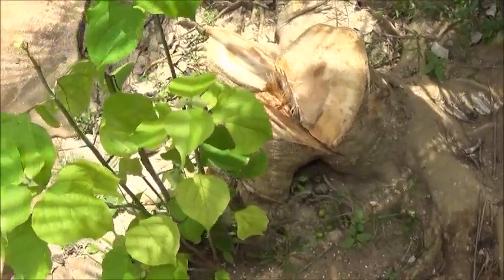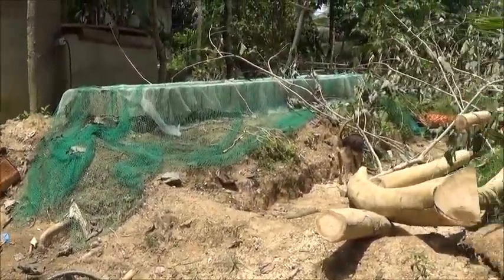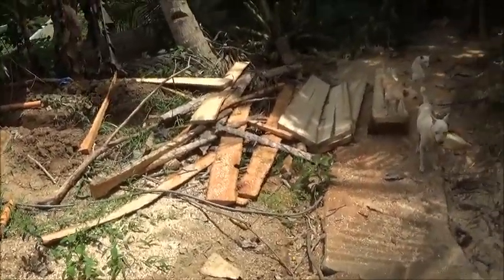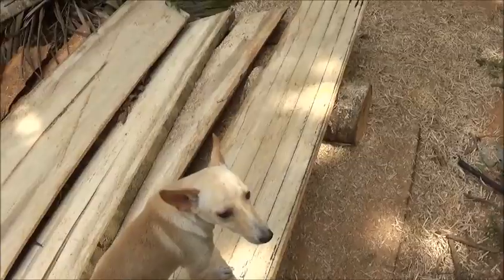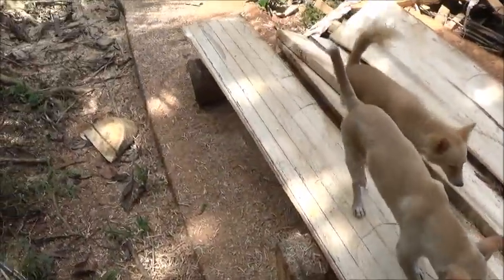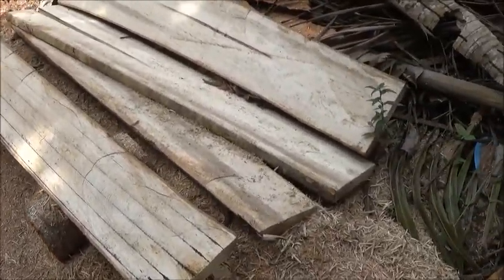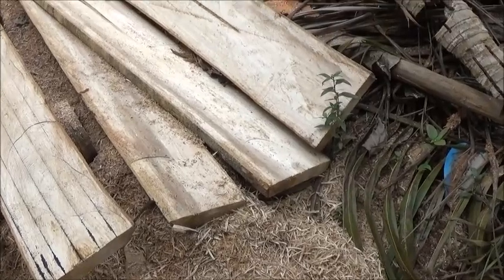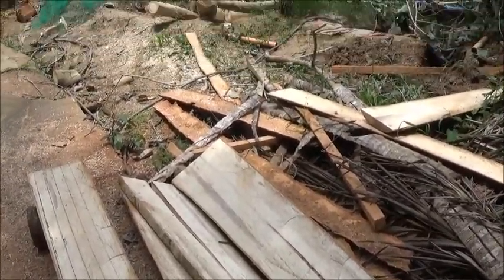Improvement's Every Day